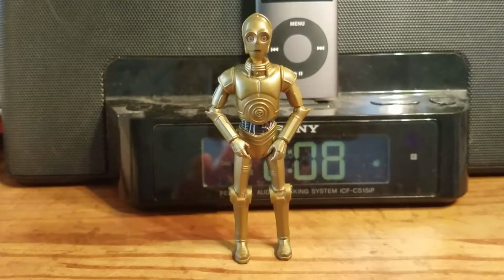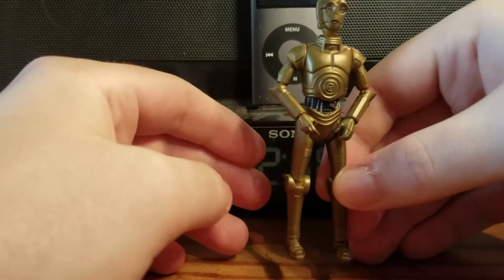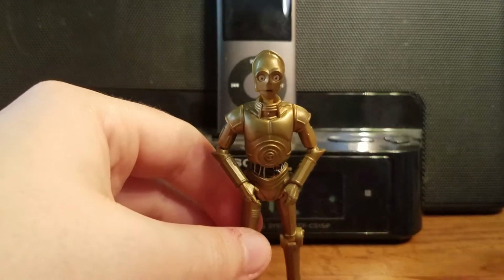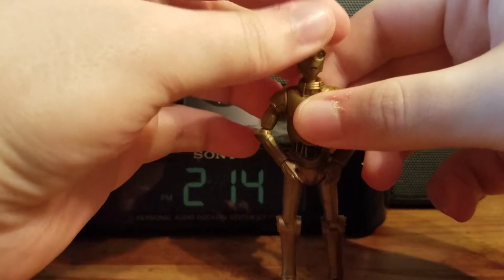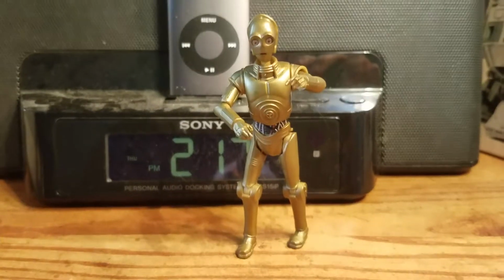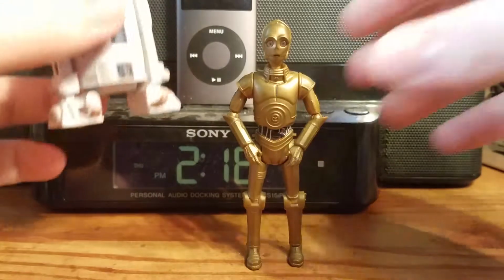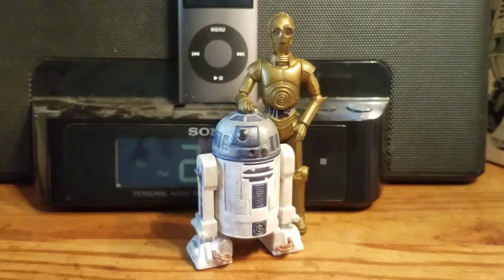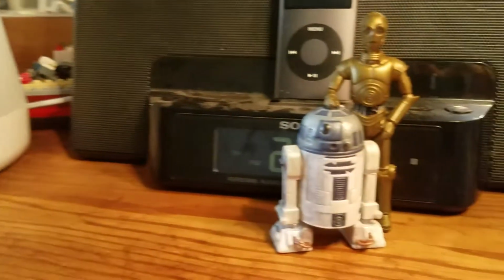Star Wars: The Clone Wars C-3PO action figure review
Hope you guys like my review of the Star Wars: The Clone Wars C-3PO.